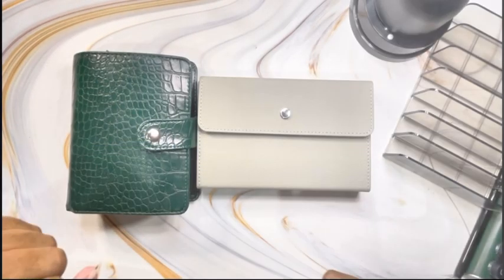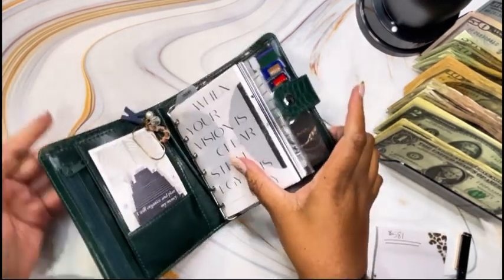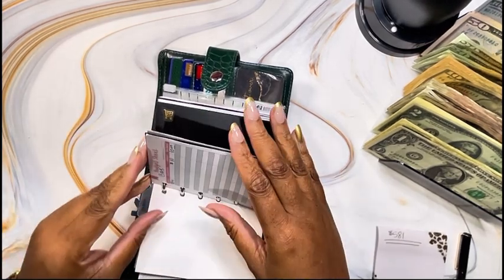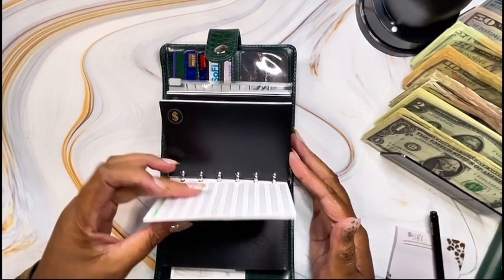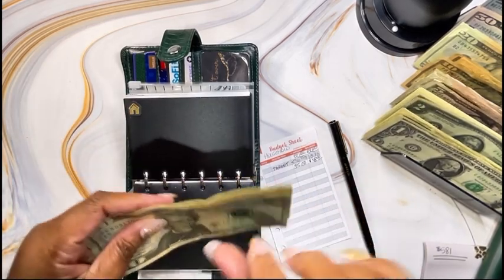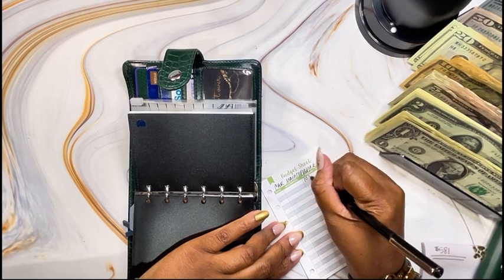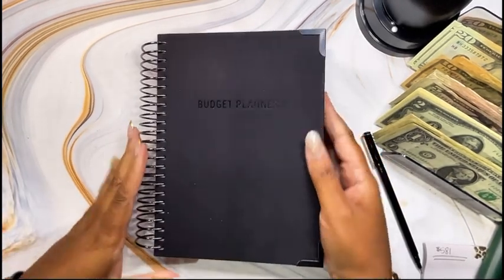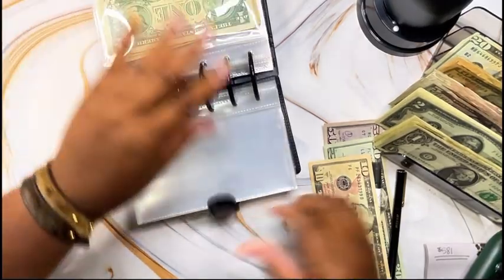Setting Up My Cash Wallet & 100 Envelope Savings Challenge | Cash Envelope System for Beginners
In this video, I’m setting up my cash wallet system and diving into the 100 envelope savings challenge! 🌟 I tried the cash wallet system for the first time last week, and to my surprise, I thoroughly enjoyed it. The control it gave me over my spending was incredible, so I’ve added a few new categories to my cash wallet this week. 💸

I’m also working towards completing the 100 envelope savings challenge using my A6 chunky discbound planner system. Watch as I show you how I combine these cash envelopes to help me stay on track and reach my savings goals faster! 🎯

If you’re new to cash stuffing or looking for inspiration to stick to your financial goals, this video is for you! Let’s get financially savvy together!

- My updated cash wallet categories
- A6 chunky discbound system setup
- 100 envelope savings challenge progress
- Tips for combining cash envelopes

- Etsy shop

- Amaxon Savings Challenge Books